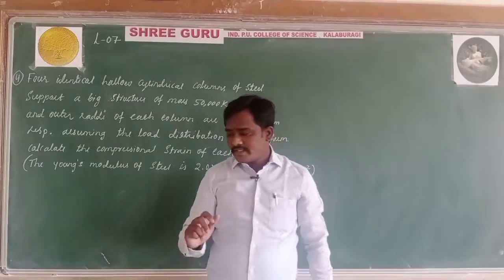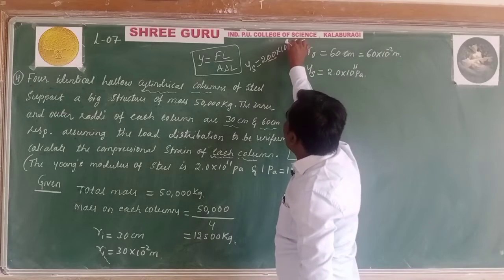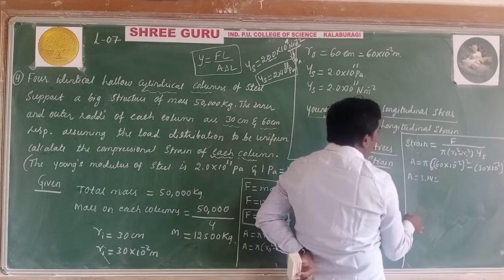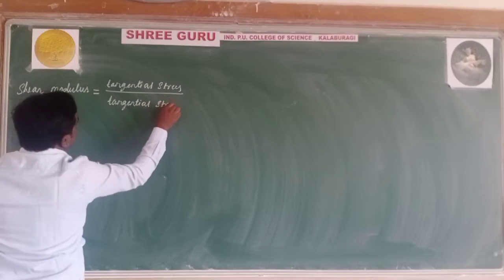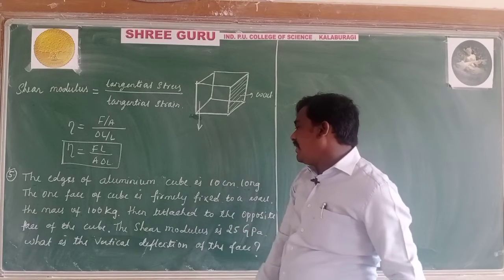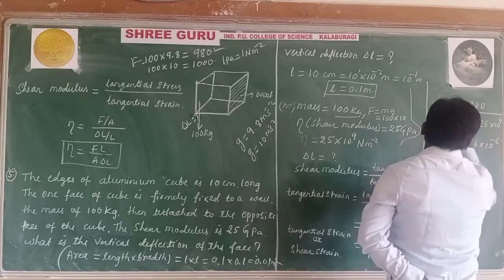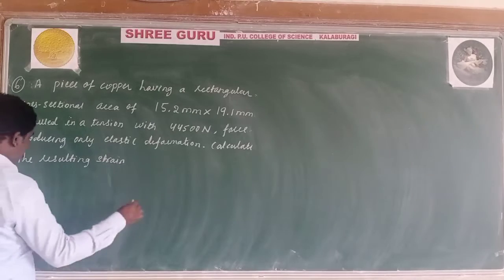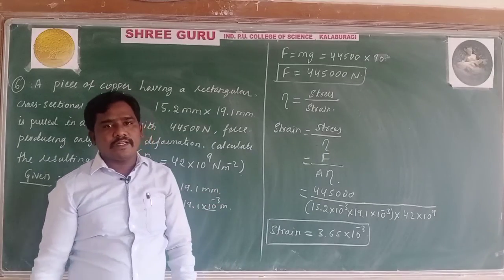PUC - 1 , PHYSICS - LECTURE 07 - MECHANICAL PROPERTIES OF SOLIDS | BY | Satishkumar Jogad Sir